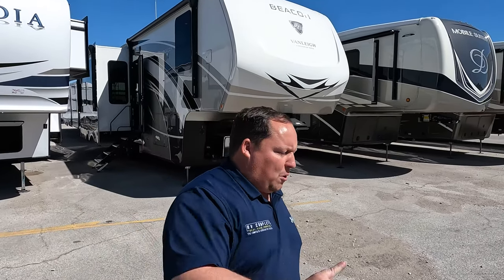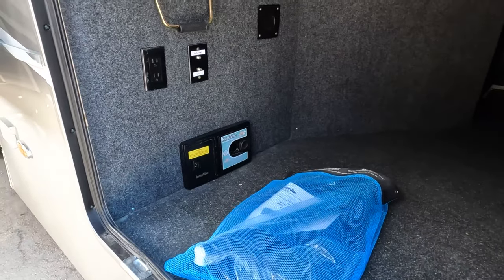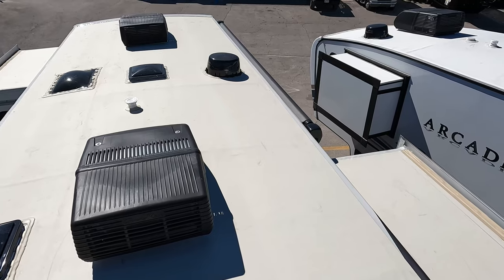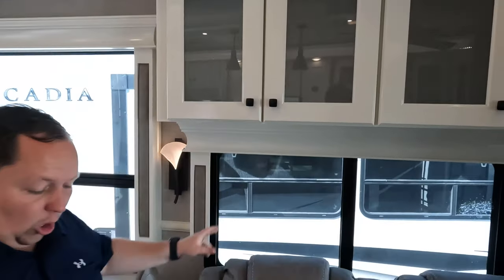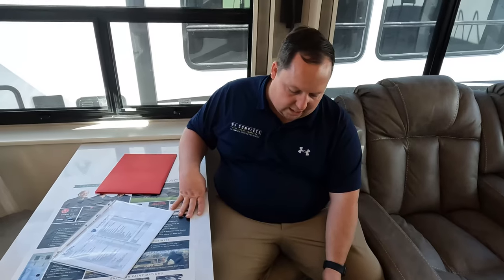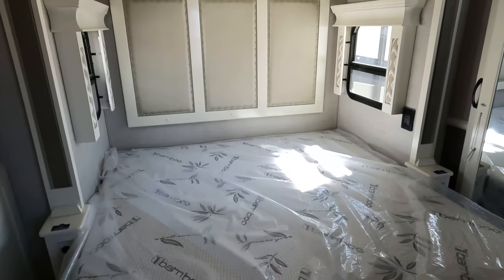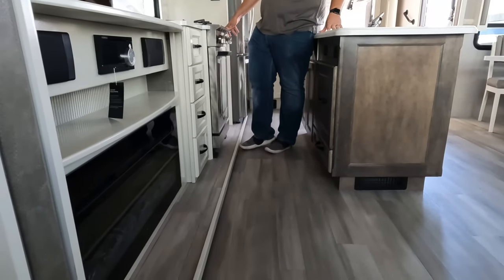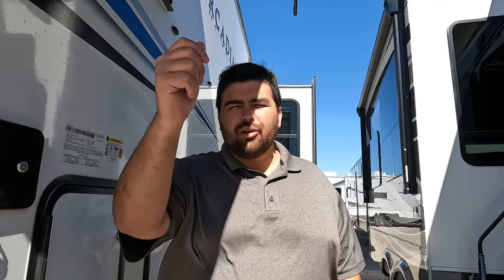OMG WOW! Look at this Van Leigh Beacon 34RLB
2022 Van Leigh Beacon 34RLB
Check Them Out if you're looking at Hitches and Towing Accessories

Hey everyone welcome back to another video! Today I am super excited to be showing you the AWESOME Van Leigh Beacon... Let me tell you OMG this sucker is nice! If you are in the Market for a LUXURY 5th Wheel then the Van Leigh Beacon is knocking it out of the park! I know you guys will LOVE this 5th wheel!